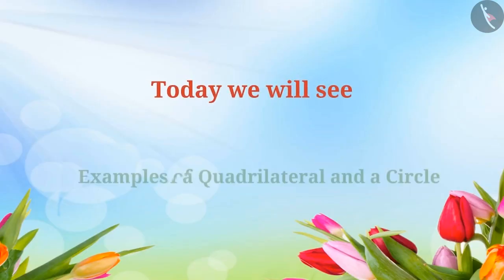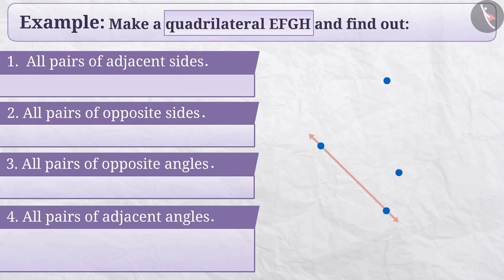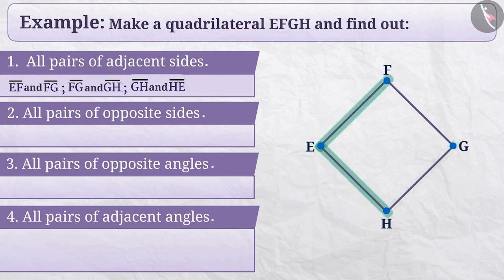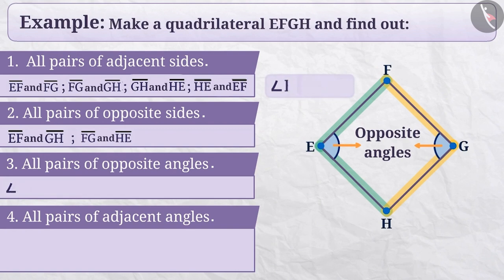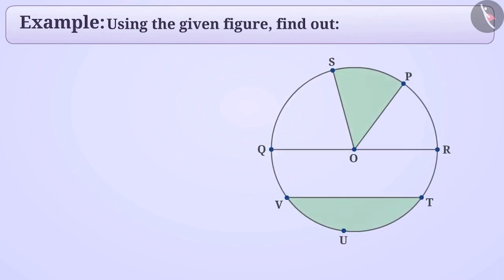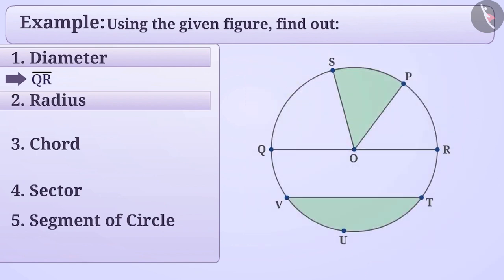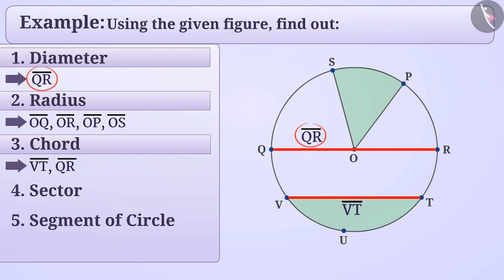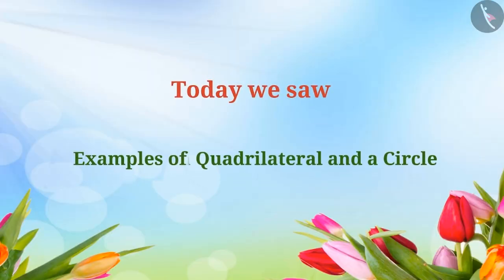Triangles, Quadrilaterals and Circles | Part 3/4 | English | Class 6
Triangles, Quadrilaterals and Circles | Part 3/4 | English | Class 6 |  | NCERT |

Triangles, Quadrilaterals and Circle | Lines and Angles | Grade 6 | NCERT | Basic geometrical ideas

Welcome to part 3 of Triangles, Quadrilaterals and Circle. In this video, we will discuss various examples of Triangles, Quadrilaterals and Circle.